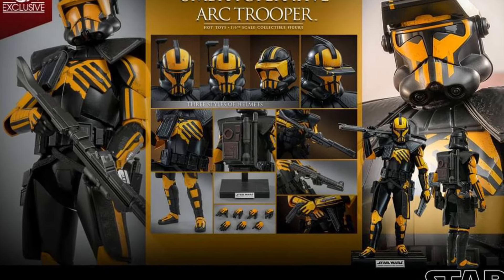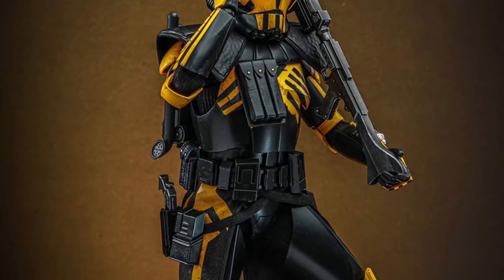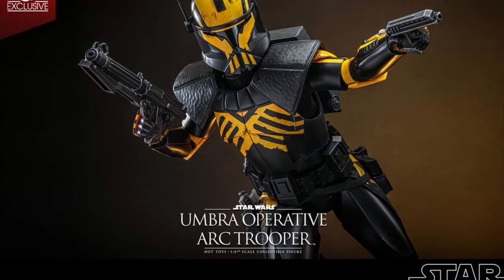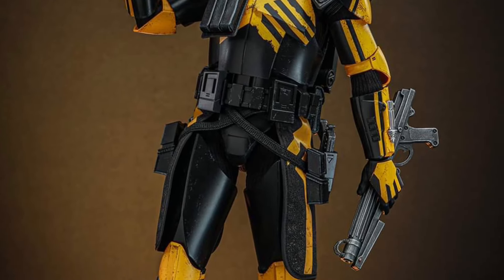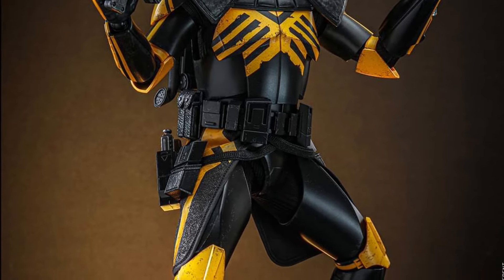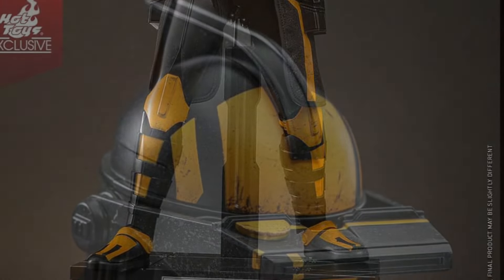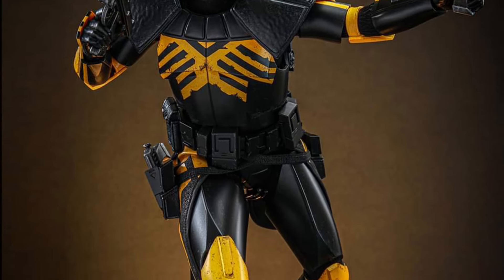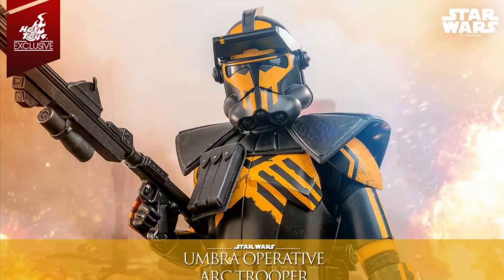New hot toys Star Wars umbra operative arc trooper revealed